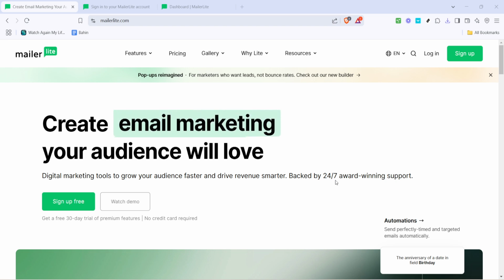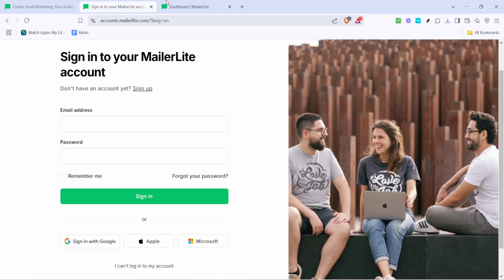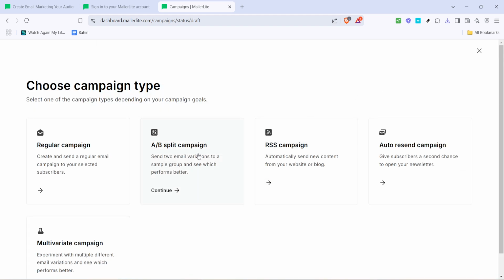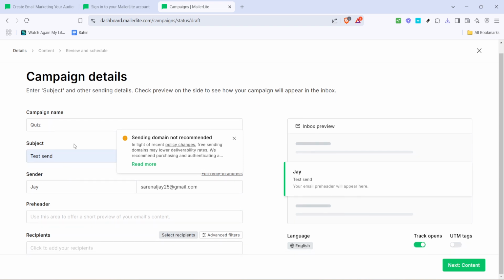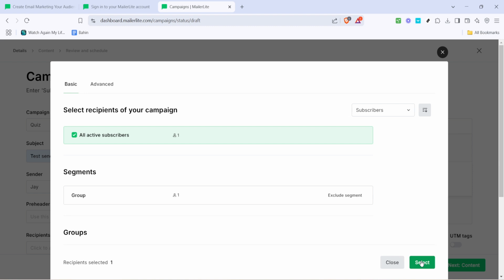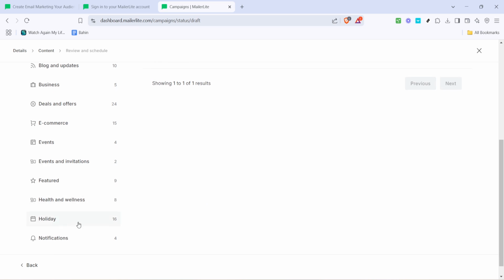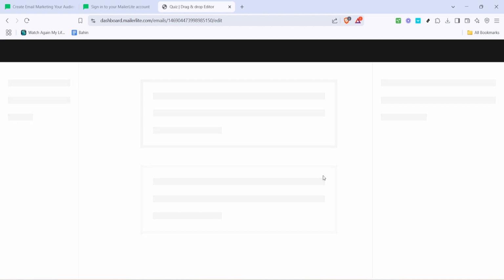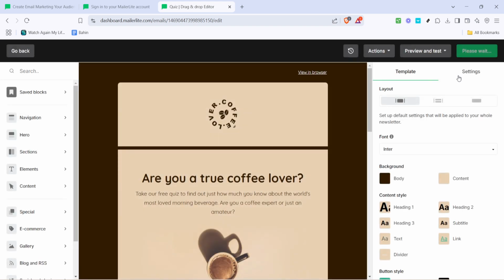How to Create a Quiz on Mailerlite (Full 2025 Guide)